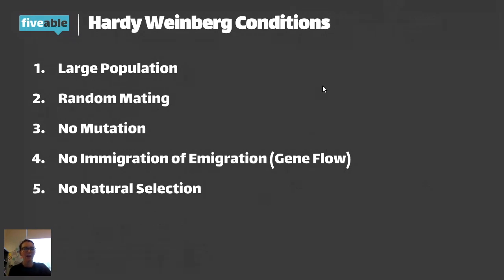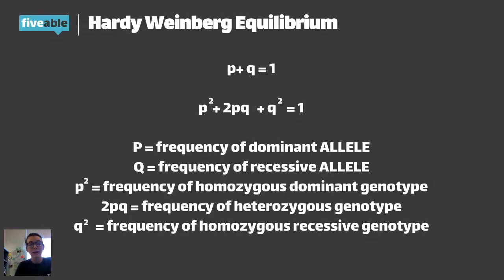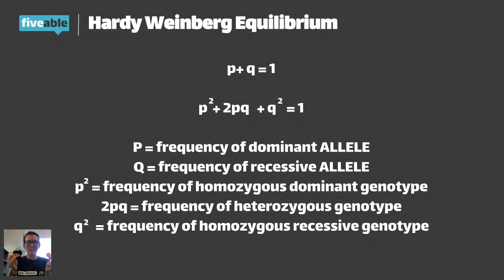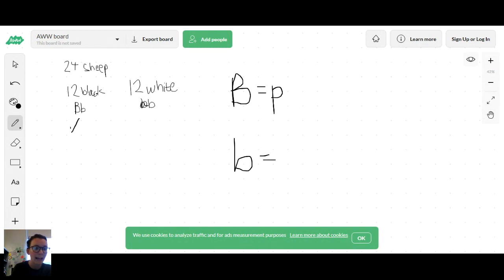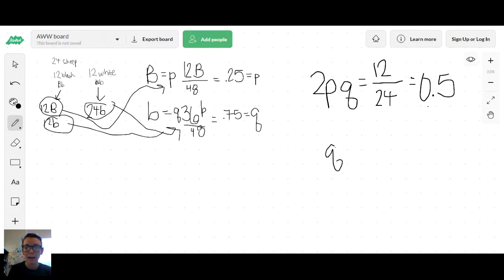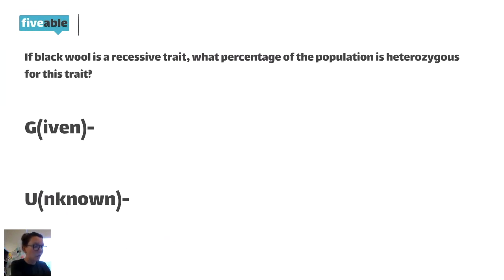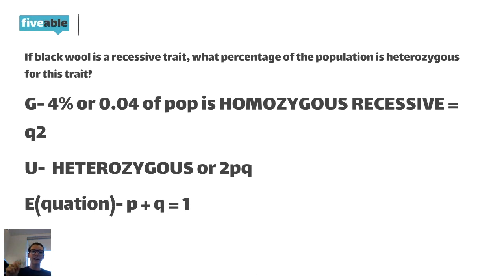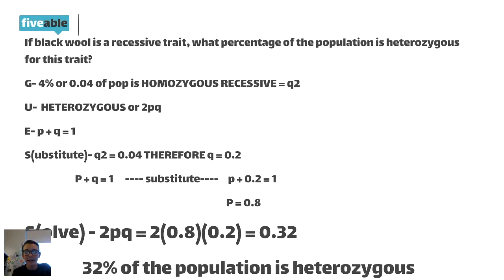AP Biology - Unit 7: Hardy-Weinberg Equation Problems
Learn how to solve Hardy Weinberg equation problems for AP Biology Unit 7. This video walks you through calculating allele and genotype frequencies in populations, with step-by-step practice problems that help you understand population genetics for the AP exam.

You'll explore the Hardy Weinberg equilibrium conditions, work through real examples like sheep populations, and learn the GUESS method for solving complex problems. Great for reviewing mathematical models in evolution and natural selection.

⏱️ TIMESTAMPS:
0:00 Introduction to Hardy-Weinberg
0:30 Equations and Definitions
1:01 AP Exam Equation Sheet
1:35 Allele Frequencies Explained
2:07 Poker Chips Allele Example
2:37 Individual Alleles Focus
3:08 Genotype Frequencies Defined
3:39 Heterozygous and Dominant Phenotype
4:11 Recessive Phenotype and q²
4:41 Frequencies as Decimals
5:12 Simple Allele Frequency Example
5:43 Calculating p and q
6:15 Sheep Population Example
6:46 Counting Sheep Genotypes
7:18 Total Sheep and Phenotypes
7:52 Genotype Breakdown
8:24 Allele Tally Method
8:54 Dominant Allele Count
9:27 Recessive Allele Count
9:59 p and q in Sheep
11:03 Heterozygote Frequency 2pq
11:36 Homozygous Recessive q²
12:07 Sheep Wool Problem Introduction
12:38 Recessive Trait Analysis
13:08 Given and Unknown Setup
13:41 Ignoring Dominant Phenotype
14:11 q² from Recessive Percentage
14:44 Identifying Given q²
15:15 Finding Heterozygous 2pq
15:45 GUESS Method Overview
16:16 Using p + q = 1
16:47 Square Root for q
17:19 q Calculation Result
17:49 p Calculation Result
18:20 Verify p + q = 1
18:50 Solve for 2pq
19:20 Step-by-Step Summary
19:51 Hardy-Weinberg Problem Tips
20:22 Practice Problems Preview

📚 WHAT YOU'LL LEARN:
• Hardy Weinberg equation (p² + 2pq + q² = 1)
• How to calculate allele frequencies in populations
• The five conditions for genetic equilibrium
• Guided practice problems with solutions
• How to interpret Hardy Weinberg data on the AP exam